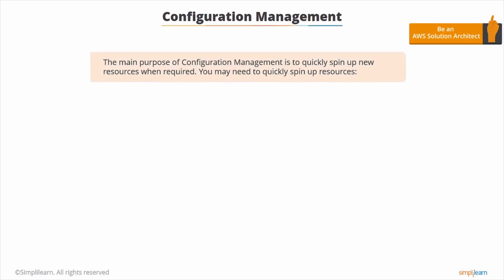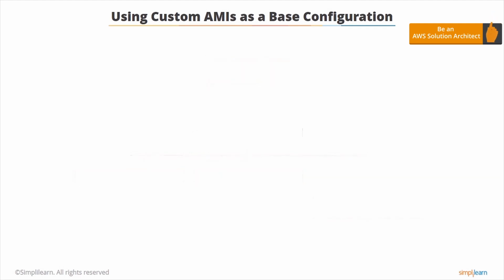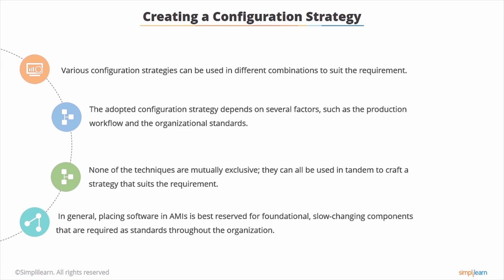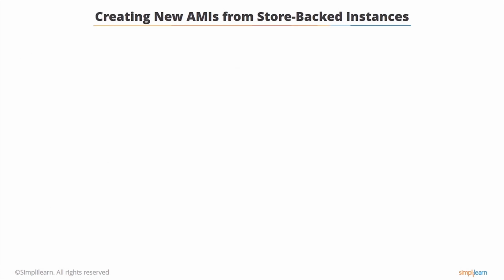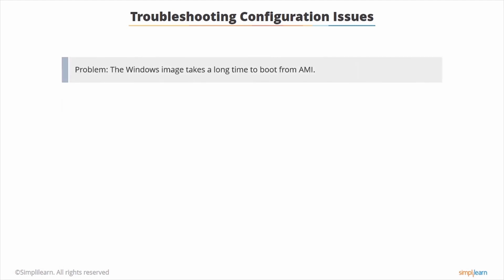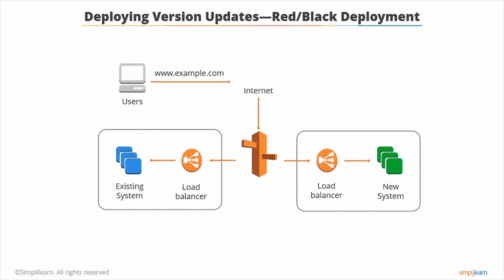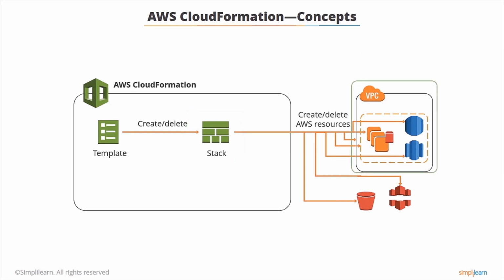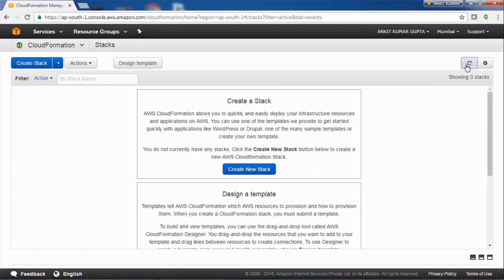AWS Configuration Management Tutorial | AWS Tutorial For Beginners | Simplilearn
AWS OpsWorks is a configuration management service that uses Chef, an automation platform that treats server configurations as code. OpsWorks uses Chef to automate how servers are configured, deployed, and managed across your Amazon Elastic Compute Cloud (Amazon EC2) instances or on-premises compute environments. OpsWorks has two offerings, AWS Opsworks for Chef Automate, and AWS OpsWorks Stacks.